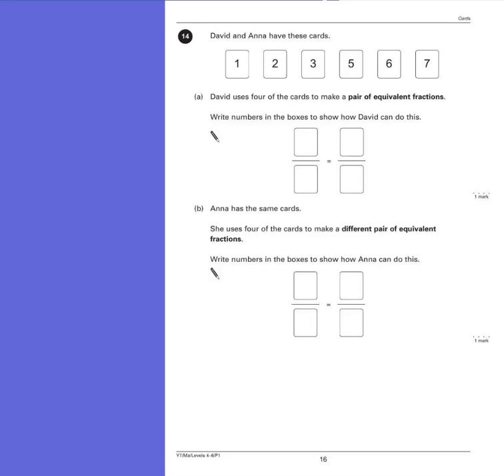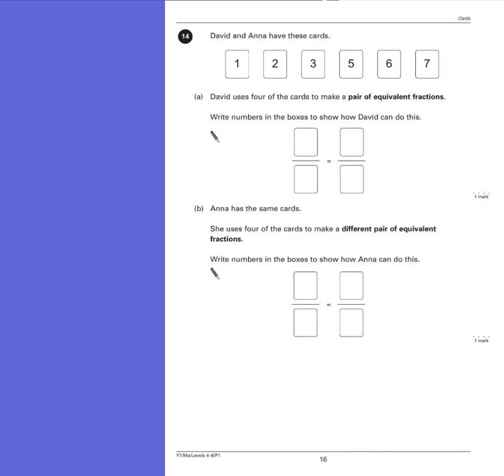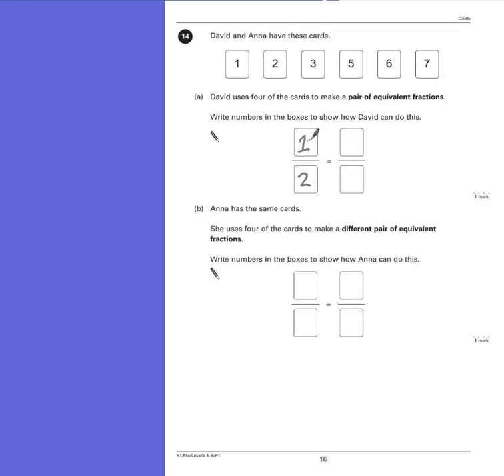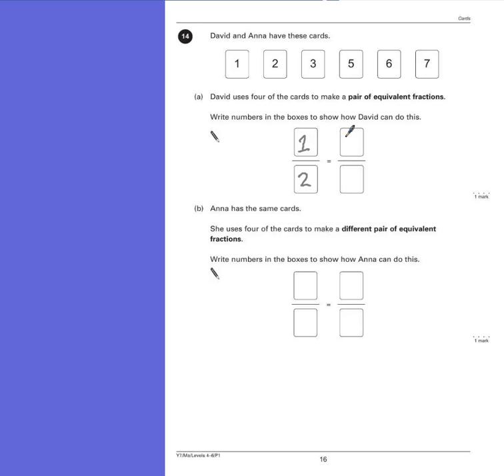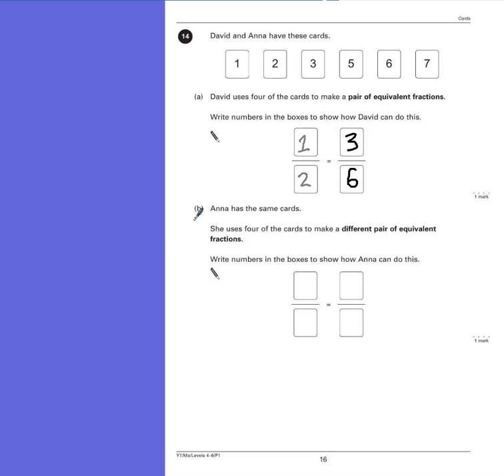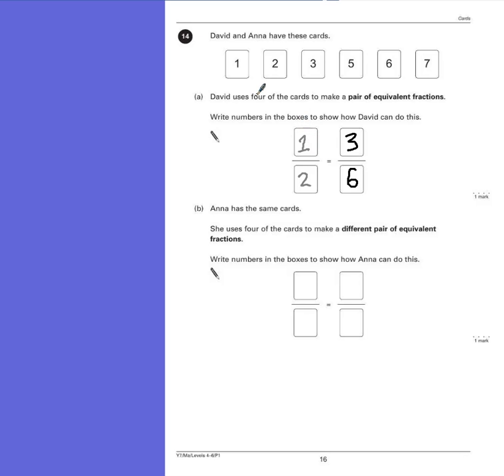PGSMaths: KS3 4-6 P1 (Year 7) Q14 - Fractions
Worked example from Key Stage 3 test paper.

Paper: KS3 Mathematics - Optional Year 7
Level: 4-6
Type: Non-Calculator